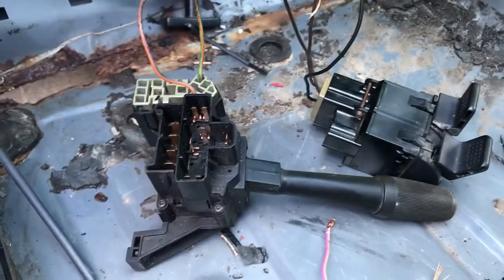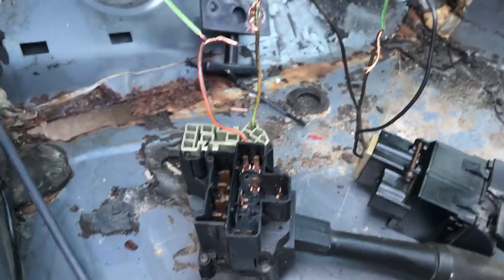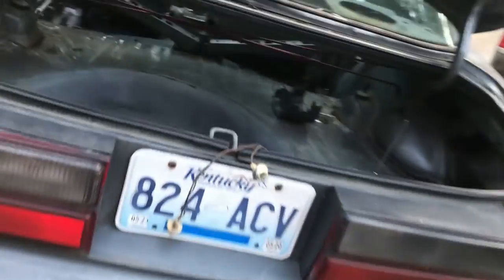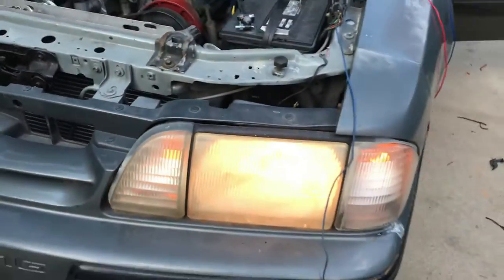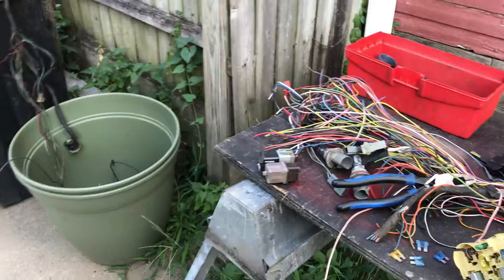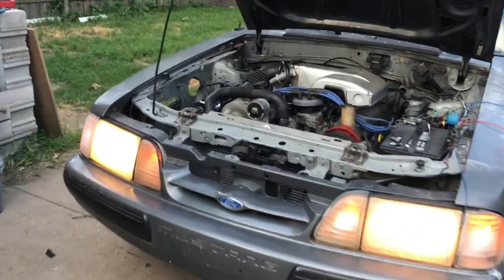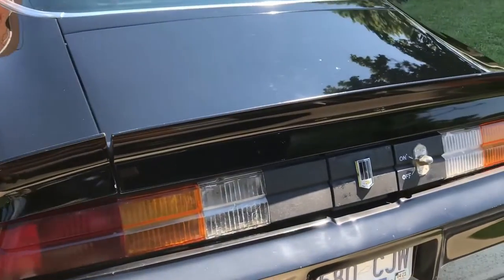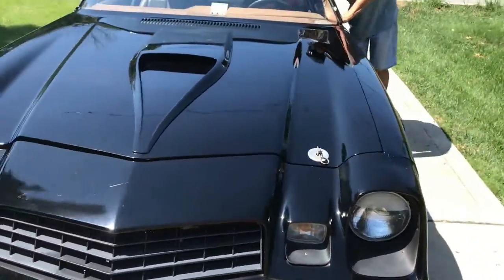Fox Body Mustang wiring cont. (notice the 79 Z28)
1989 LX Notchback 5.0 AOD - fixing all running lights and turn signals